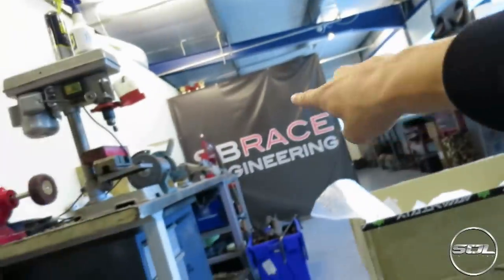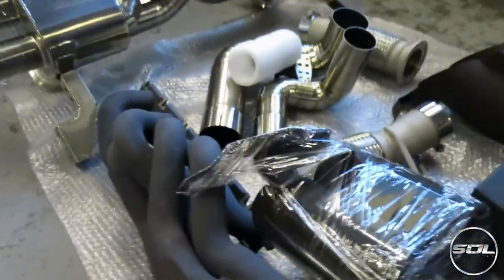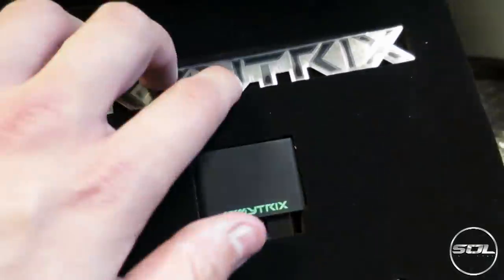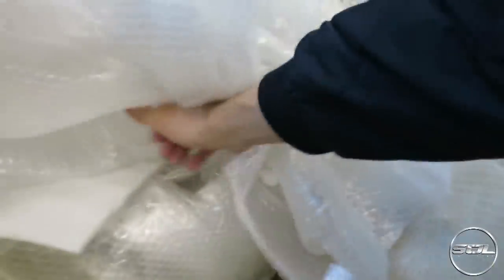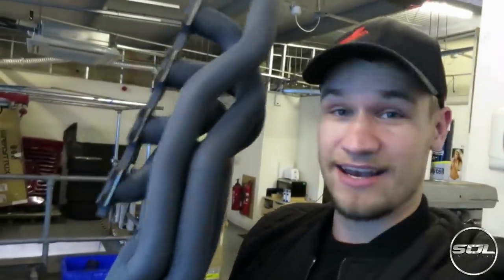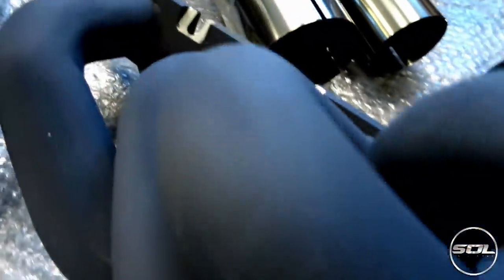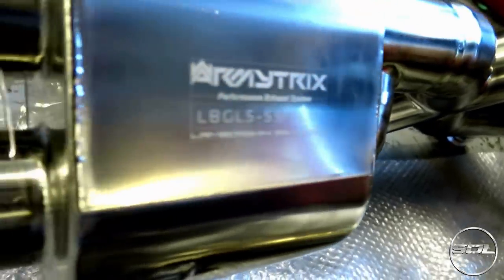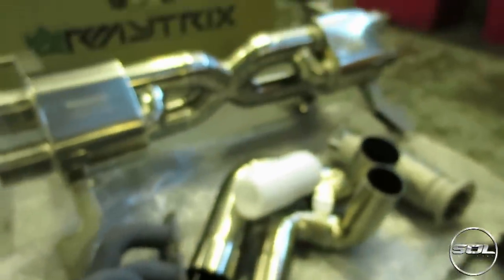THE ARMYTRIX PROJECT BEGINS: UNBOXING & REVS!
The Armytrix Project begins! Completely unique system from Armytrix! I get it out the box, and start up the Lambo;)